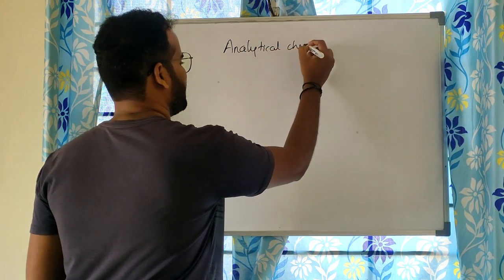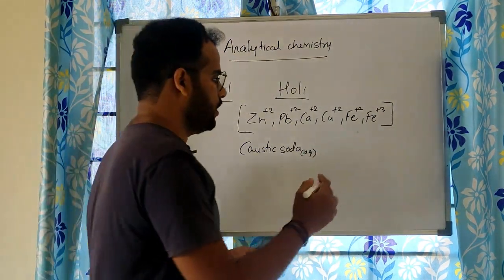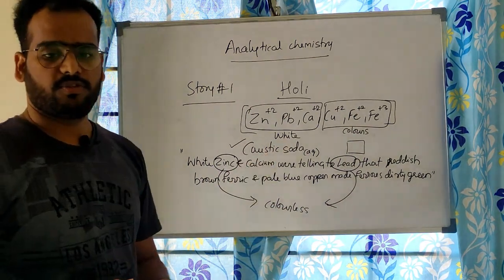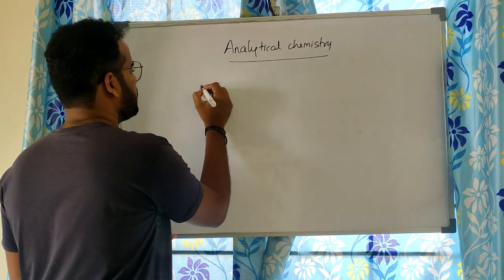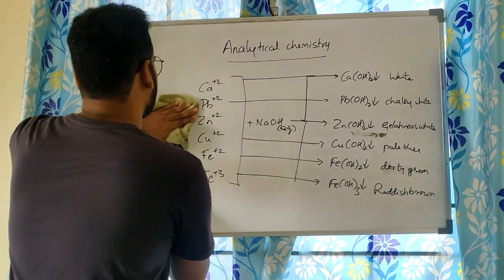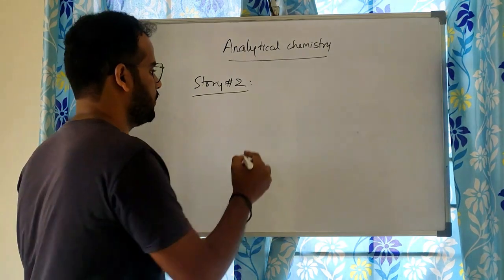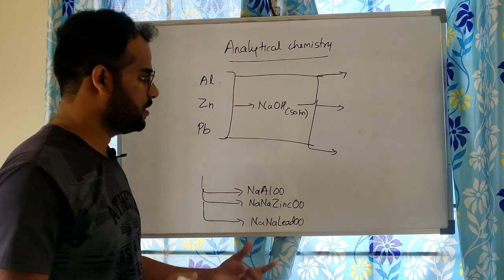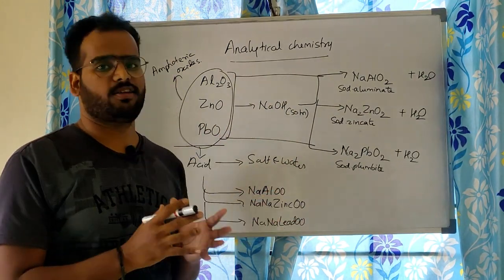ICSE class 10:Analytical chemistry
Quick and easiest way to remember the analytical chemistry